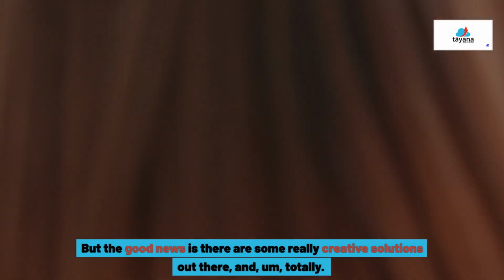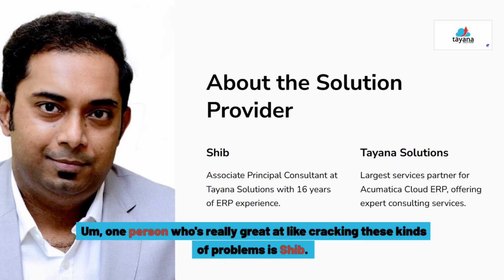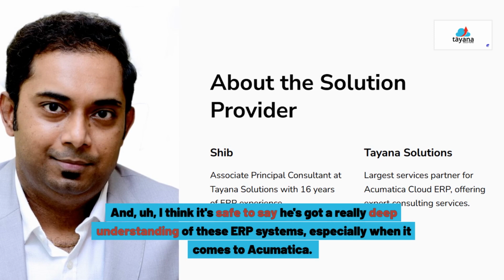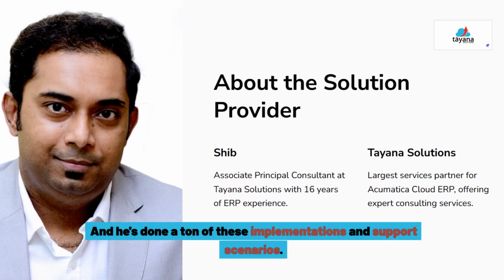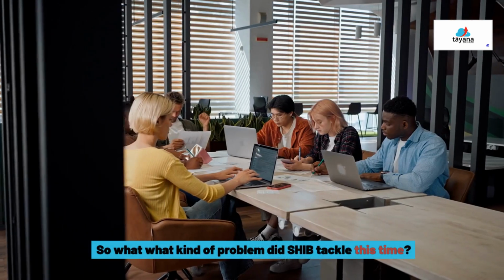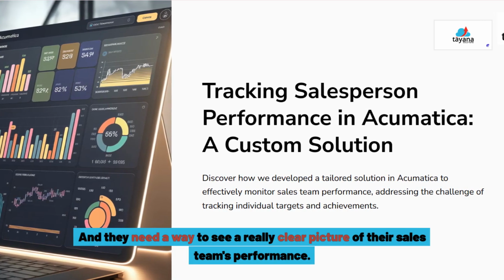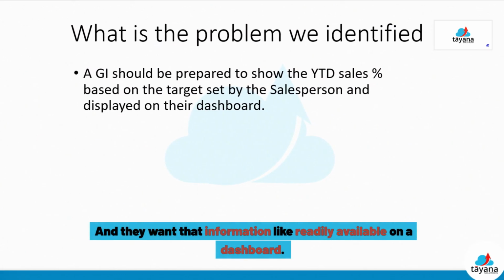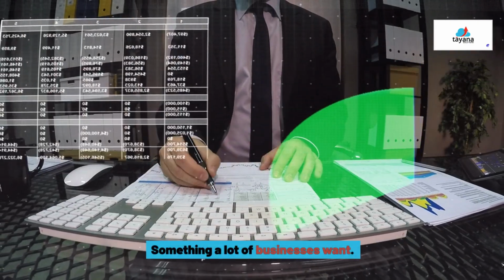Salesperson-wise YTD Sales Percentage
This video explains Salesperson-wise YTD Sales Percentage in Acumatica's Distribution Management Edition Module under the sales Order  Feature.

Categories:
Acumatica Module: Distribution Management
Functional Area: sales Order
Acumatica Framework Tools: Customization Projects
Type of Solution: Customization
Industry Focus: Distributions
Employee Name: Shib